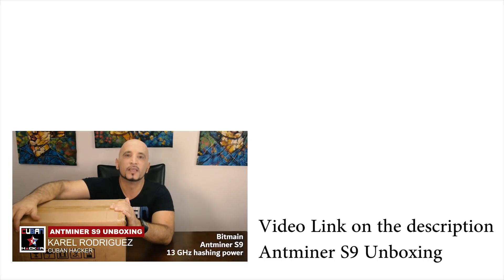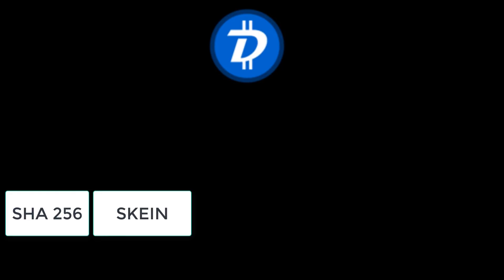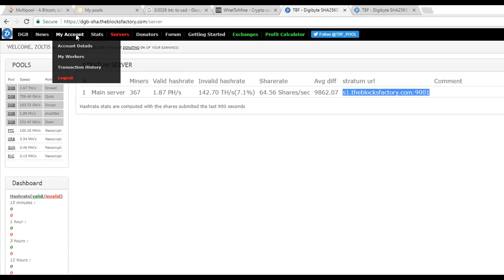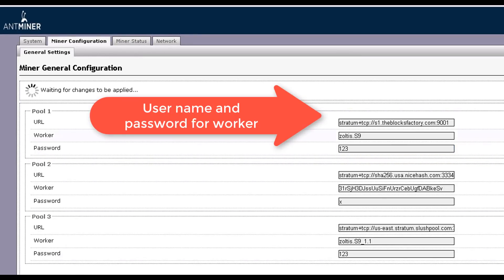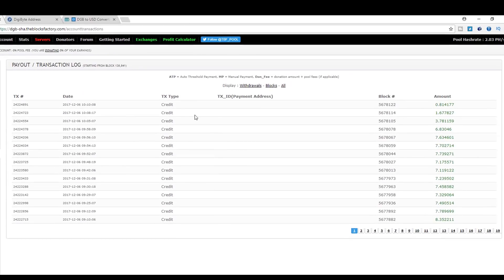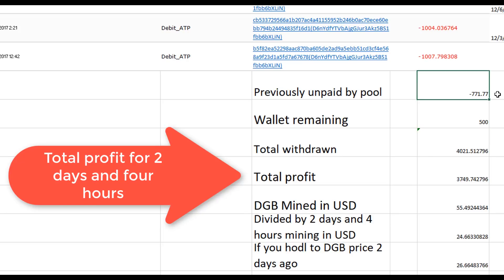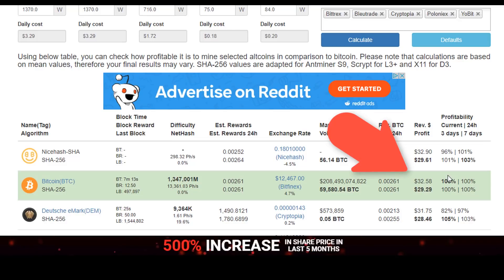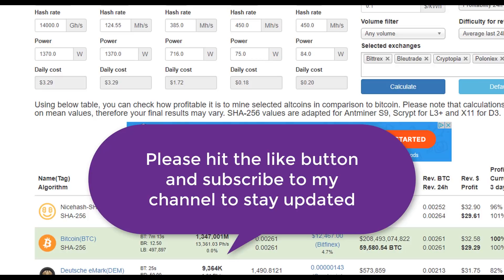antminer S9 how to mine DBG digibyte mining dgb coin cryptocurrency with bitmain s9 btc miner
mining digibyte rather than mining bitcoin using an antminer s9. In this mining tutorial, I guide you on how to mine digibyte with a antminer S9 ASIC cryptocurrency miner. digibyte mining or dgb coin mining is covered in this antminer s9 digibyte miner video.

Knowing what altcoins to mine with your available crypto mining hardware like the bitmain antminer S9 is one of the main profit points a miner can decide on. Unlike cloud mining where contracts are assigned to predefined pool and coins, having your own mining hardware offers a wider range of increased profit opportunities on what and when to mine different alt coins like digibyte that will make you hardware mining investment more profitable than bitcoin mining at a certain point in time.

Bitmain S9 antminer is capable of not only mining digibyte , but mining most SHA-256 coins and digibyte mining is a coin where it provides the most profit between all algorithms DGB mining has available

DGB mining can be done using multiple algorithms and mining hardware, on this video I will provide an insight on how digibyte altcoin works and how to mine DGB-SHA with a bitmain s9

What makes DGB a different coin ?

- It can be mined with disimilar cryptocurrency mining hardware using multiple crypto algorithms like:

  SHA-256 - Profitable when Using ASIC miner like bitmain S9
  GROESTL-Profitable when  Using GPU mining rigs
  Scrypt      -Profitable when Using ASIC miner like bitmain L3+
  QuBit       -Profitable when Using mainly CPU or GPU
  Skein       -Profitable when Using GPU mining rigs

This pool has all digibytes  minable crypto algorithms, with s9 antminer, l3+ antminer. This video covers the bitmain antminer s9 setup only, I will put together a video with the bitmain antminer L3+